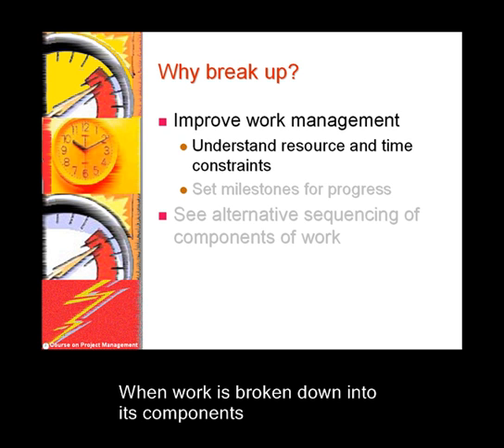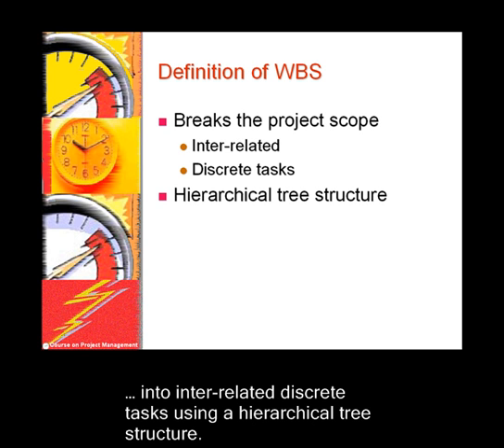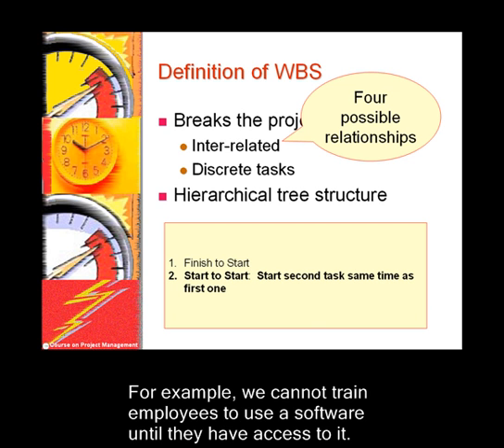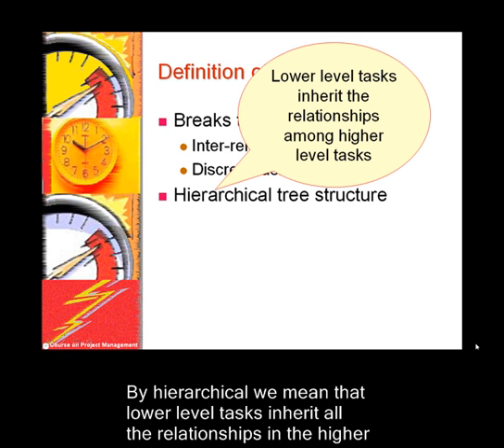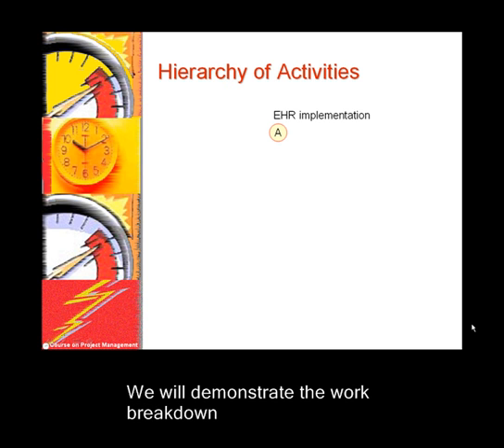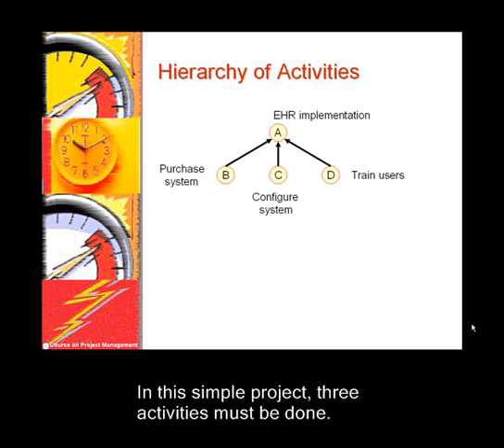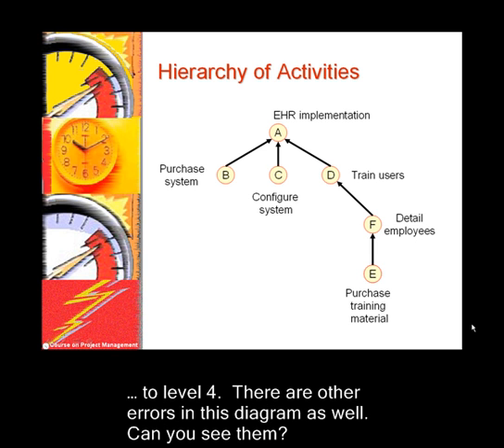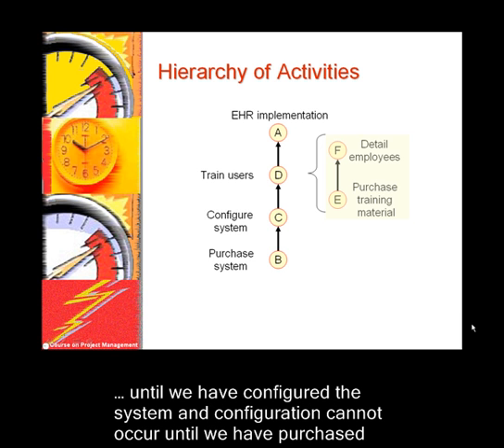Work Breakdown - Part 1 of 2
This lecture shows you how to create a work breakdown according to project specifications.  This is Part One of two sections.  This is organized by Farrokh Alemi, Ph.D. and is part of